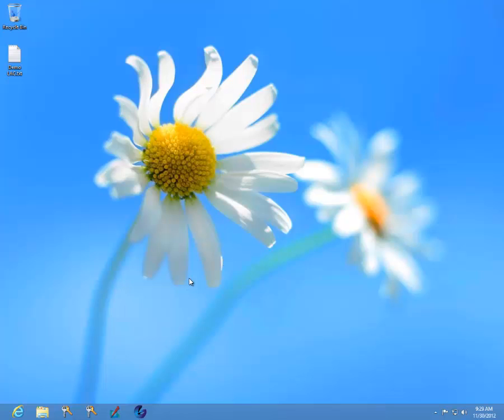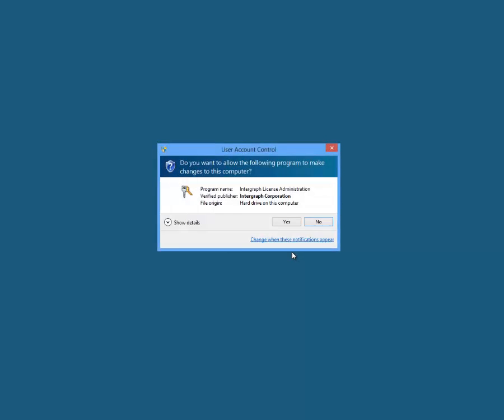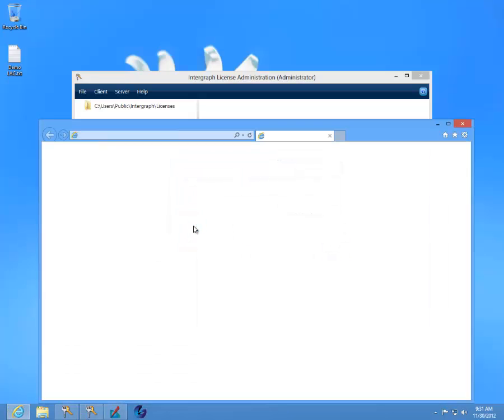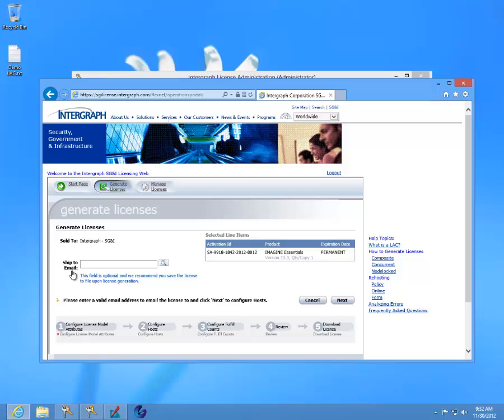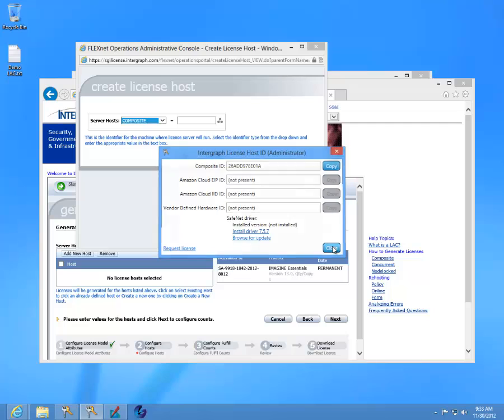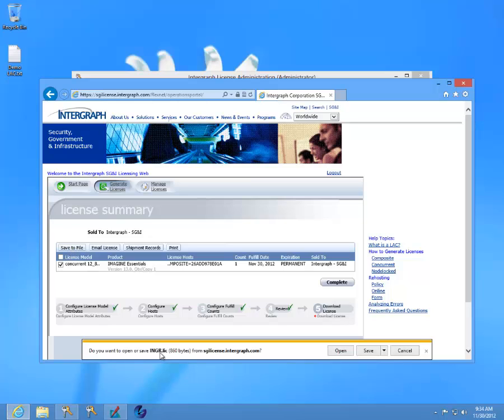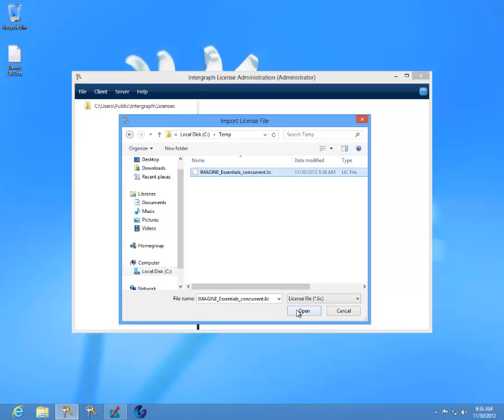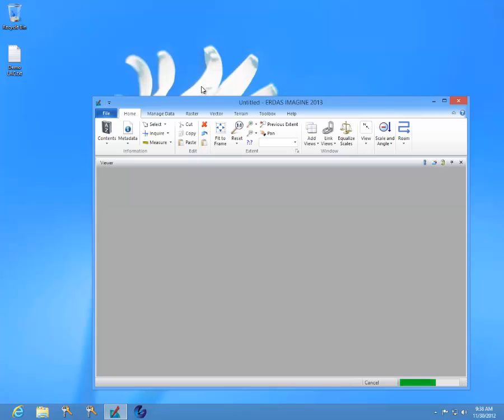Creating a Concurrent License Server to be used by a Product